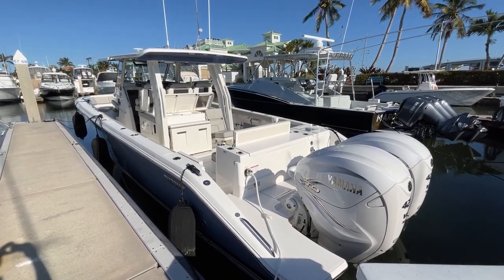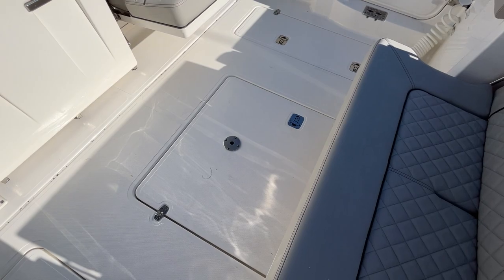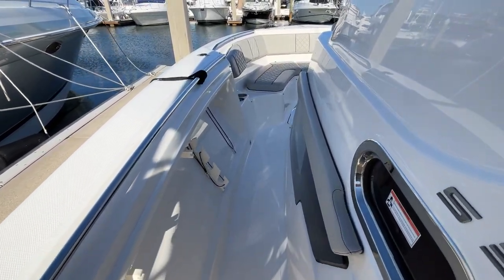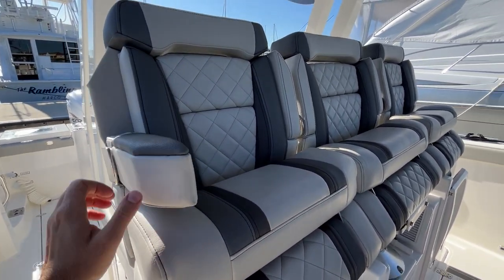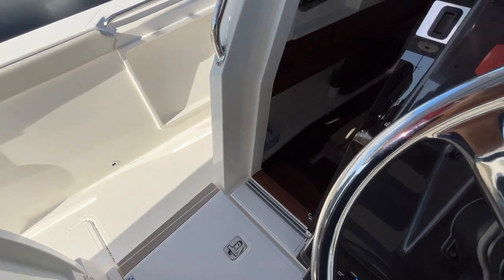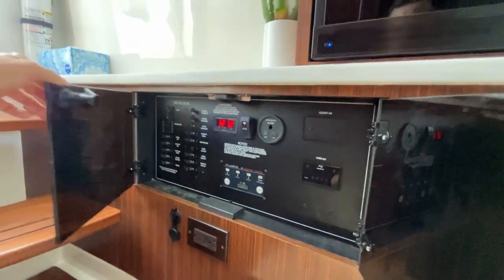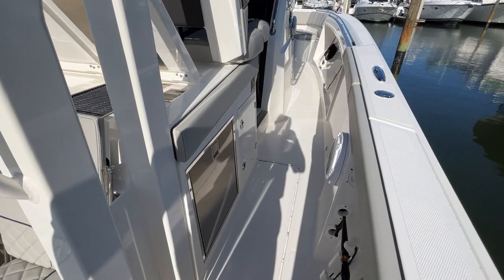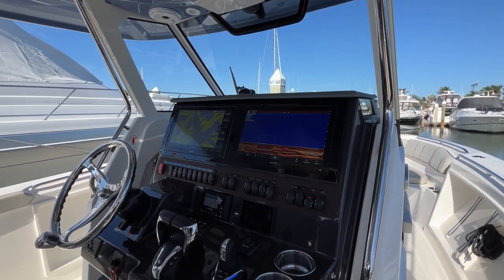SOLD! 2022 Pursuit S358 with Yamaha XTO Outboards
This is a 2022 Pursuit S358 for sale in Marco Island, Florida.